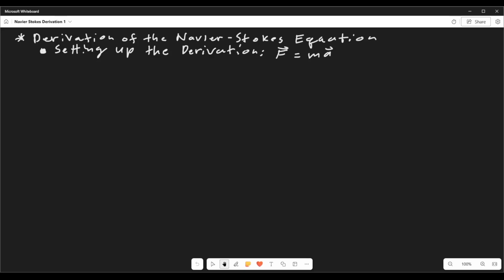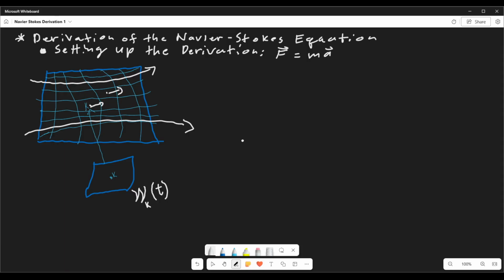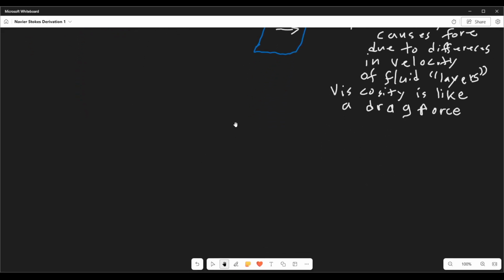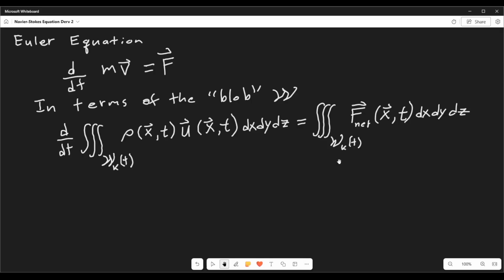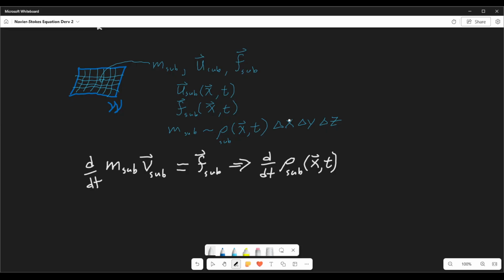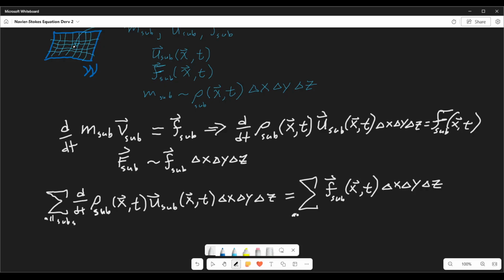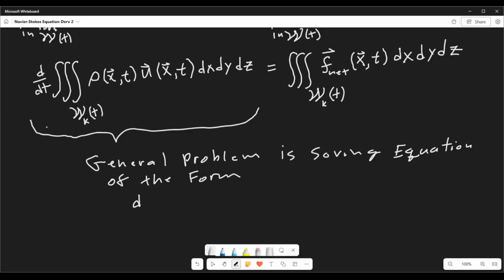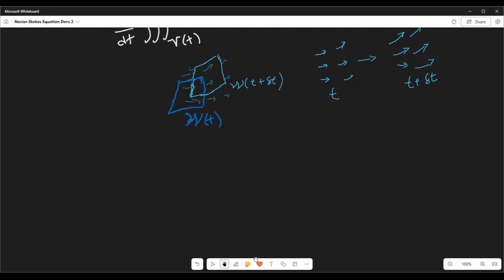2. F=ma : Navier Stokes Equation with CUDA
Setting up the Derivation with F=ma:

Beginning of the Derivation of the Euler Equation setting up the integral.